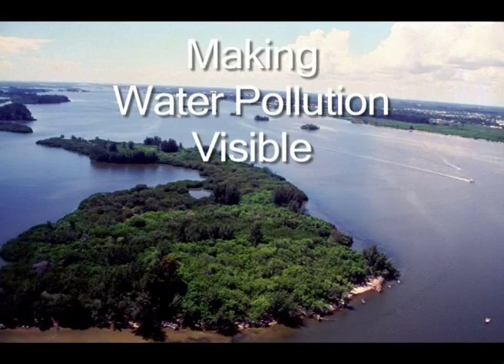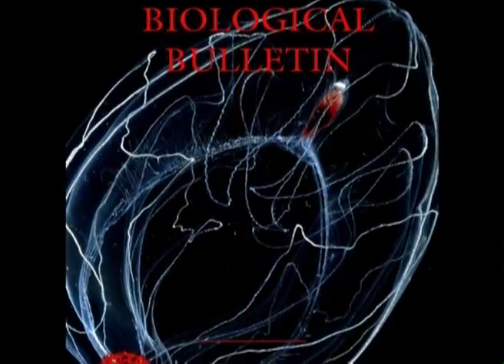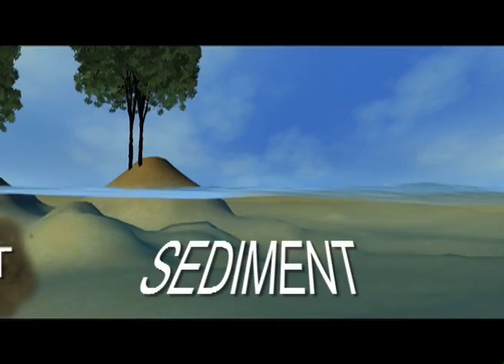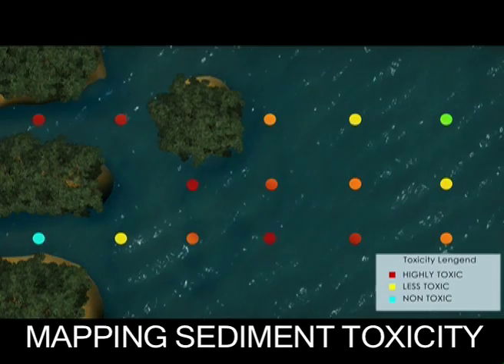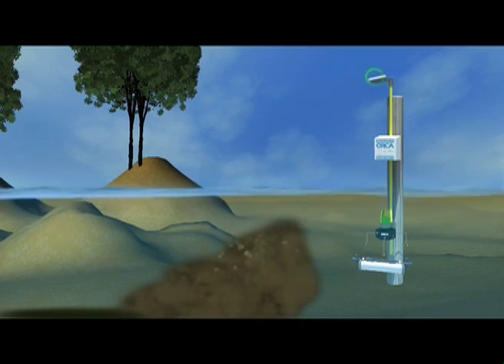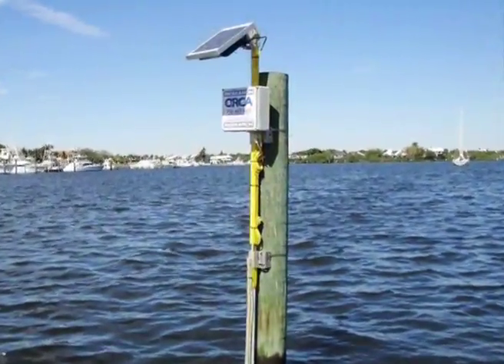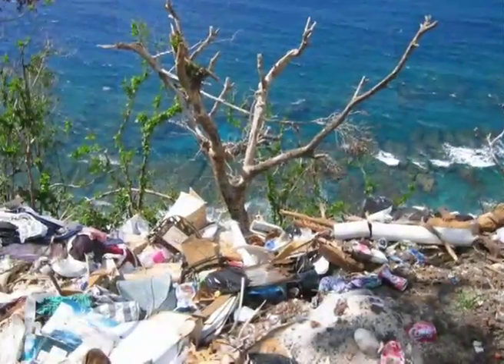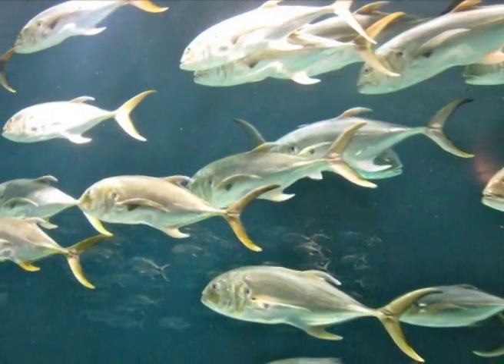Making Water Pollution Visible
Dr. Edie Widder describes how her research on improving water quality monitoring in Florida's Indian River Lagoon can be applied around the world.